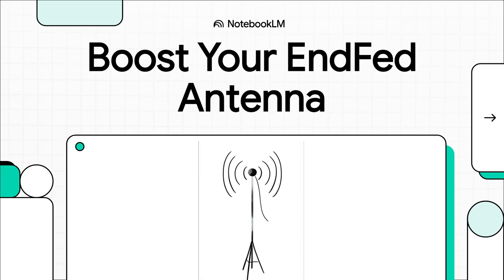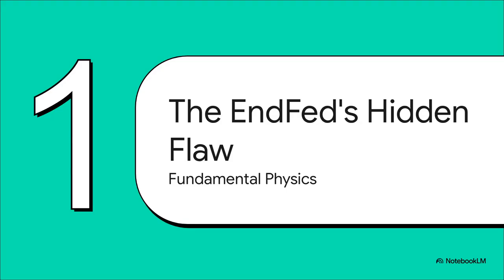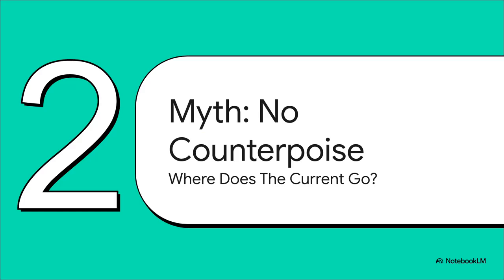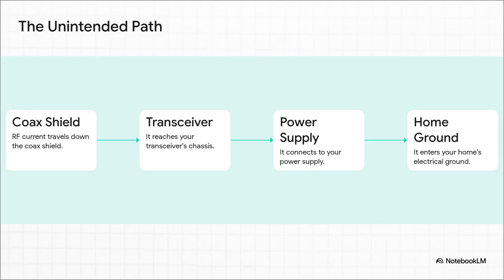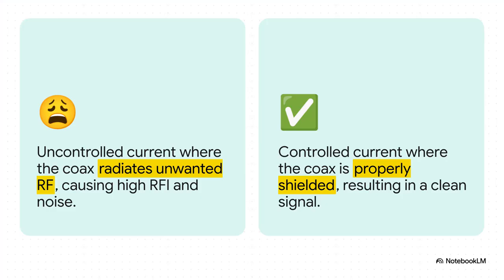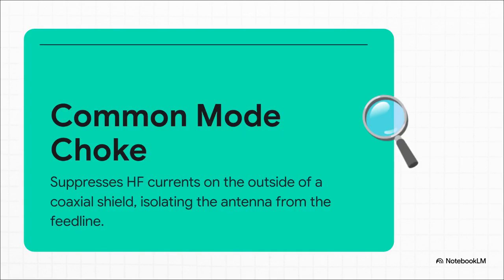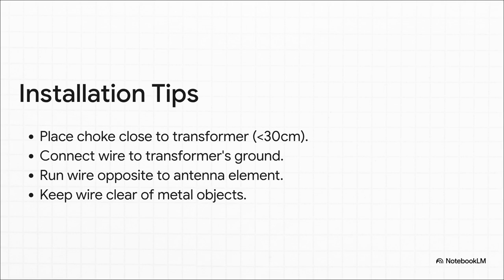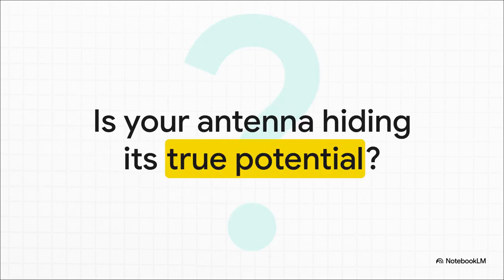Boost Your EndFed Antenna with Proper Counterpoise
Many radio amateurs overlook one simple element that can make a huge difference — the counterpoise. In this video, we explain why your end-fed antenna may not be performing as well as it could, and how adding the right counterpoise can dramatically improve both transmission and reception.